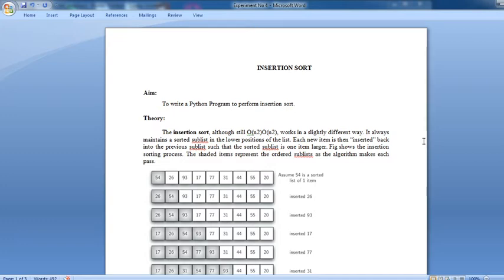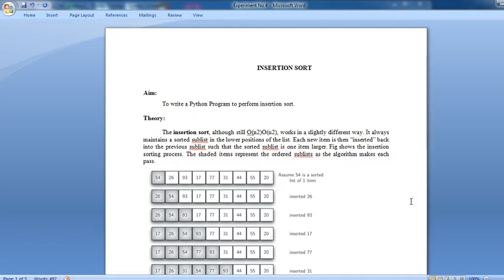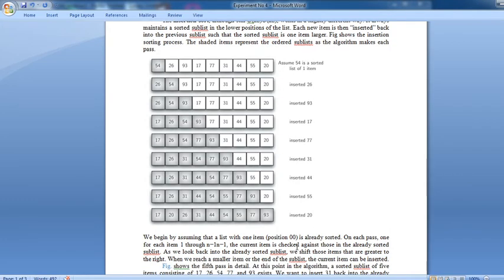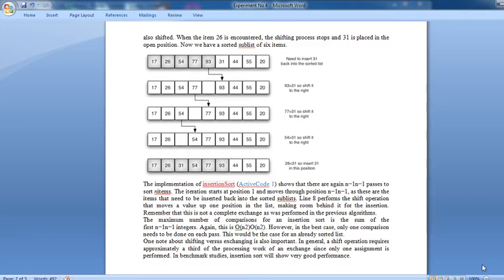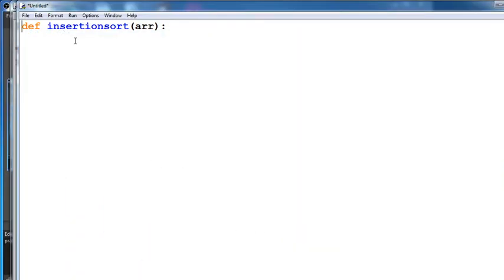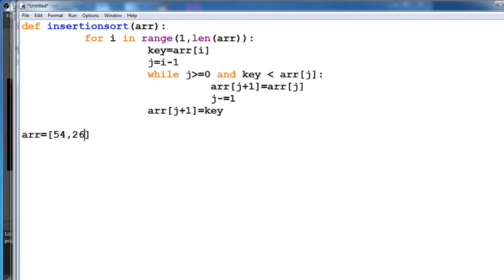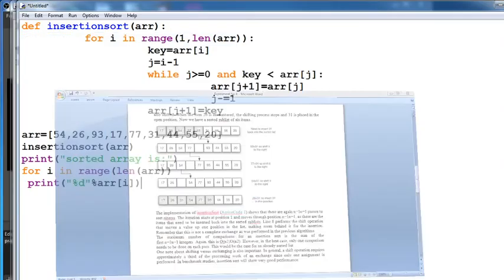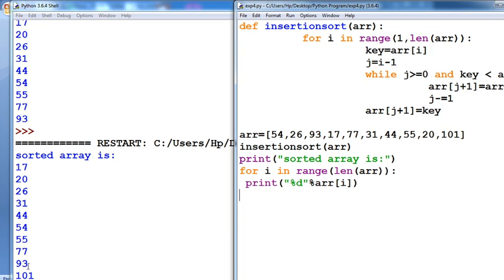L19 Experiment No 4 Insertion Sort by Dr A V Turukmane